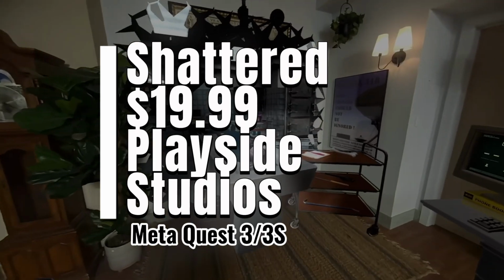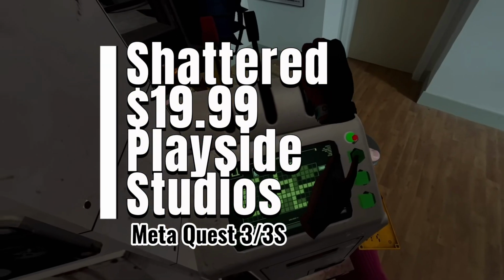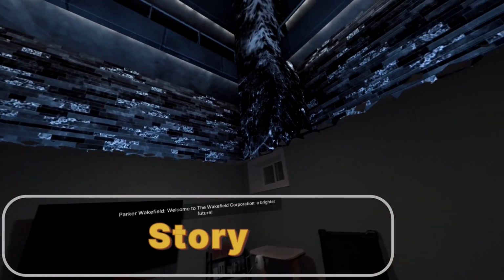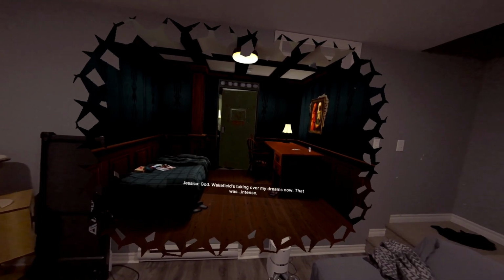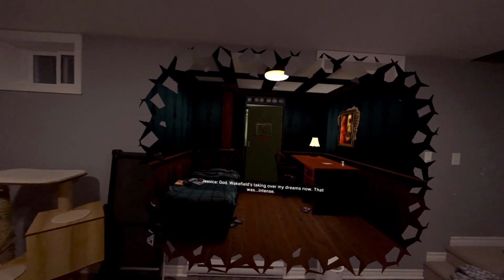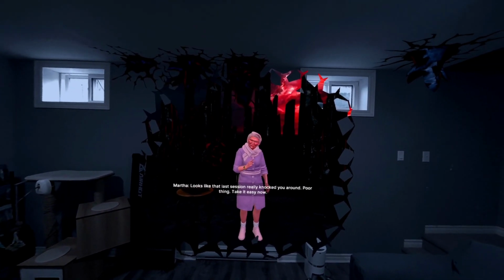Shattered is my favorite Mixed Reality game so far! - Review - Meta Quest VR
Shattered is a game that interested me from the moment I saw the trailer. I've had issues with many other Mixed Reality games, so I wasn't too sure if this one was for me. But wow it was an amazing surprise!

Certain apps, games and experiences may be suitable for a more mature audience.

About the game:
Prepare to lose your mind in Shattered, the groundbreaking MR escape room experience, where reality is just a puzzle waiting to be unraveled. Trapped in a mysterious mental health facility, your perceptions cannot be trusted.
To escape, you must turn your physical space into a labyrinth of escape rooms and manipulate objects across virtual and mixed reality to solve complex puzzles.

Investigate and alter memories to bend reality itself to your will as you collect evidence to expose the secrets of Greyvale and escape to safety.

Features:
Immersive mixed reality Adventure: Transform your living space into an interactive mixed reality playground to solve puzzles and escape twisted and thrilling scenarios.
Use your space in new ways: Utilize your floor, ceiling, and walls to pull objects and characters from memories into your own playspace to find the clues and solve mind-bending puzzles.
Find hidden clues and unlockables: Collect evidence and tokens to unlock additional story content throughout the game.

Enjoy! :D

Thank you so much for the support!